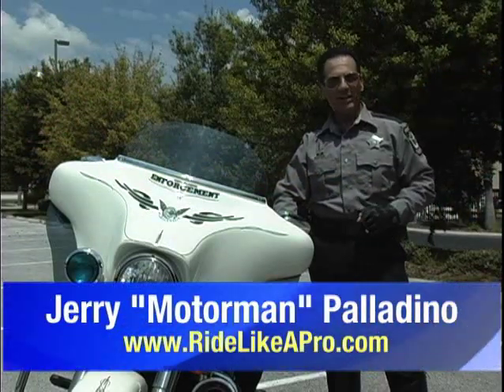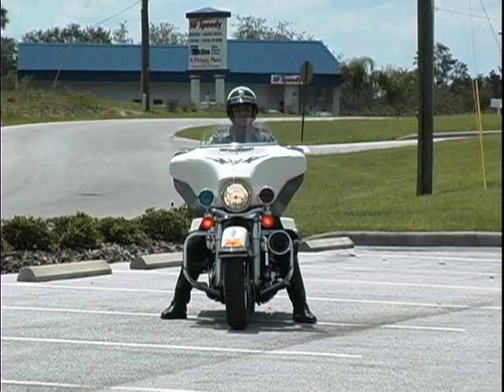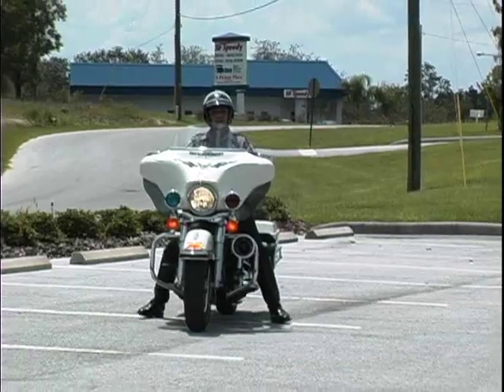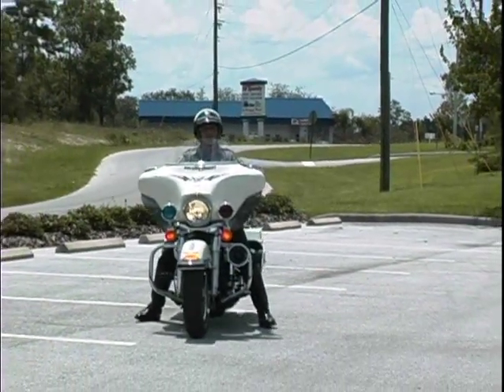Motorman's Motorcycle Safe Riding Tip: Foot Dragging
Check out the Ride Like a Pro motorcycle instruction video and find a Ride Like a Pro course in your area to improve your motorcycle riding skills.